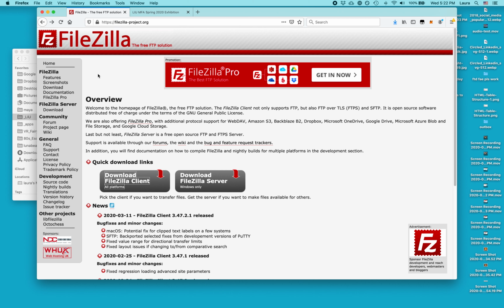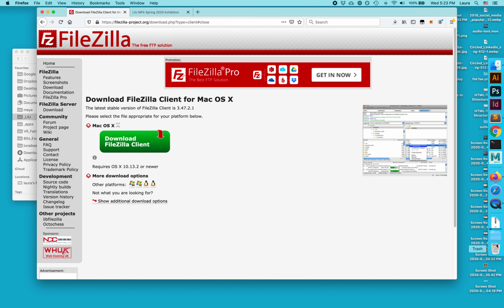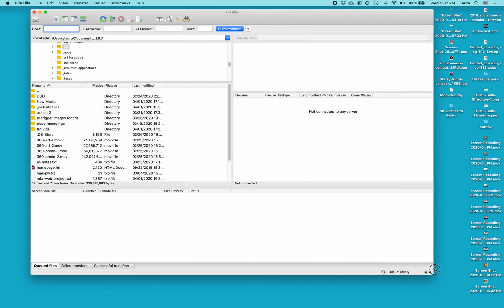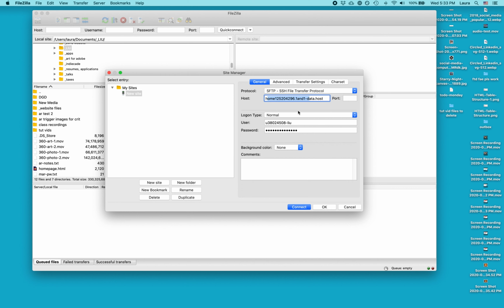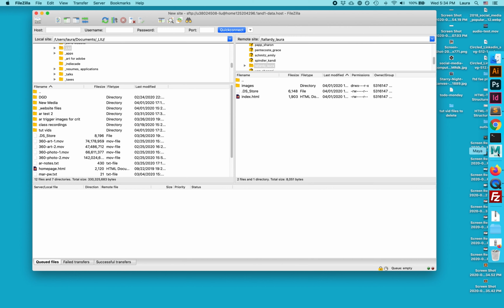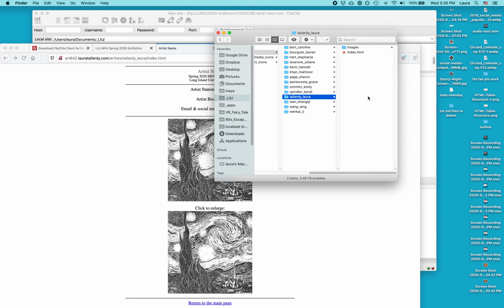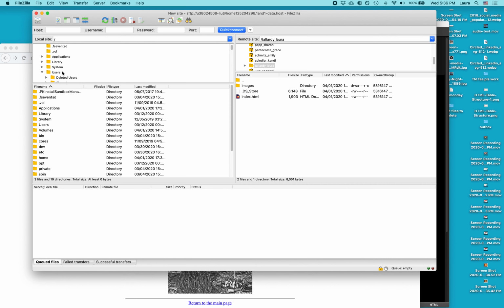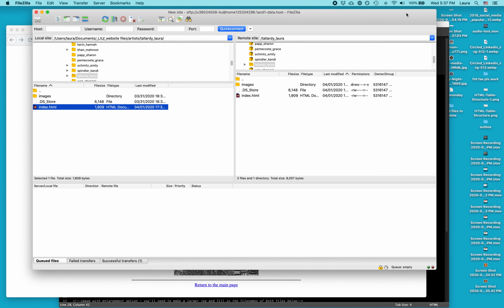How to use FTP Software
How to download and set up FileZilla FTP software.
How to connect to the server we'll be using.
How to upload files to the web server using FileZilla.